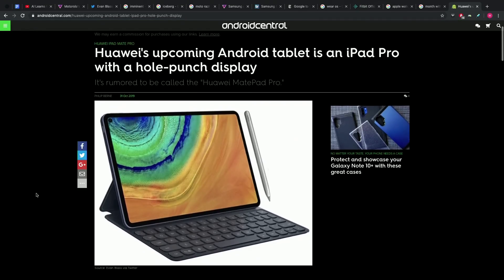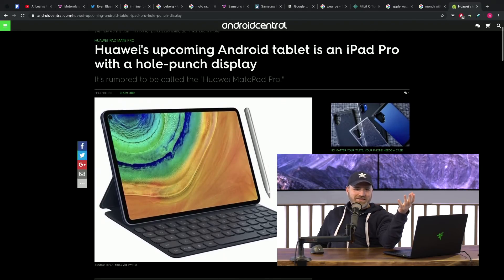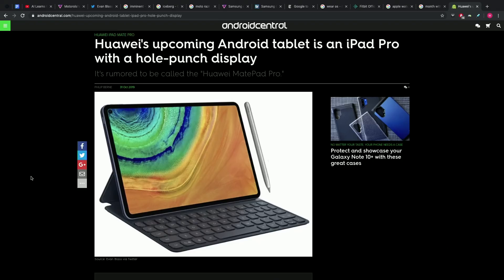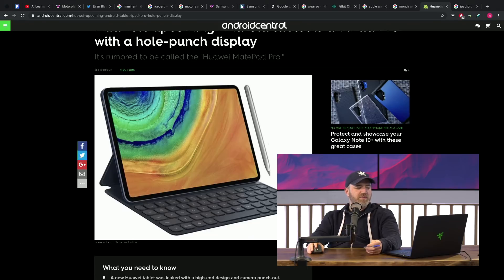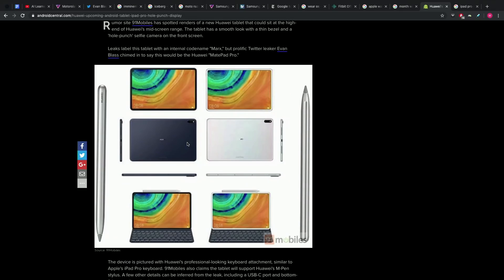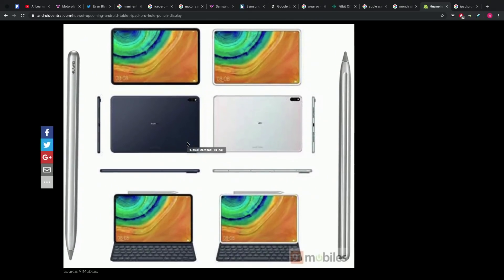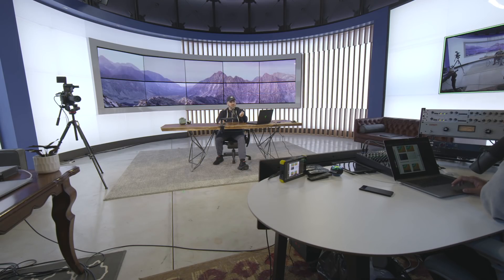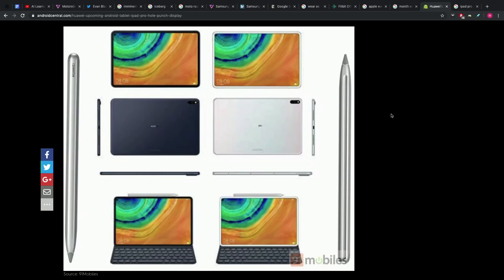The Huawei iPad Pro